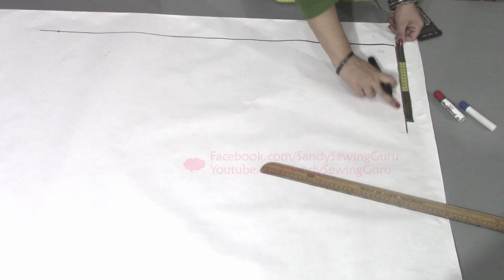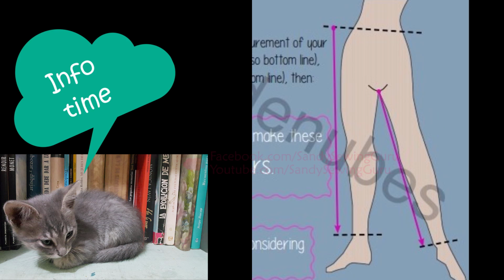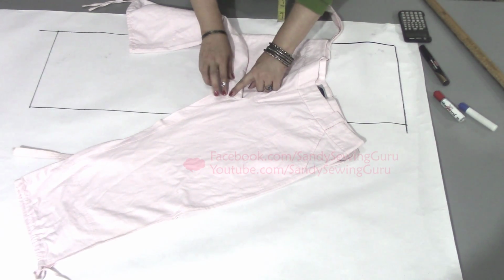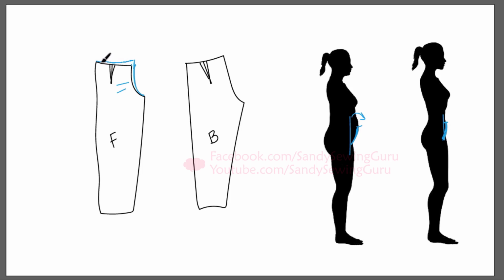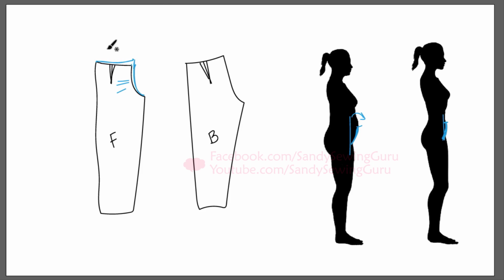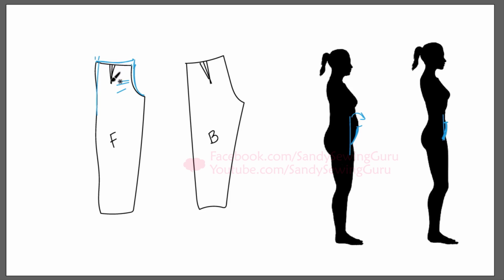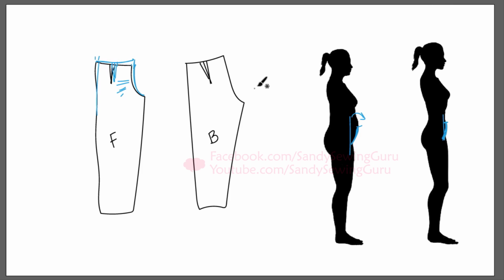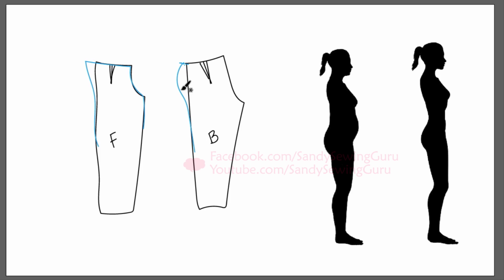Pants Patterns Block - All body types - Basic Patterns -Sewing Guru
CORRECTIONS: BACK CROTCH EXTENSION MUST BE 1/16 hips round - 2cm
in the minute 5:16 is 20 cm from top or 1/12 hips round from crotch line upwards, I recommend the second option or measure from your waist to your hips on the side of your body.